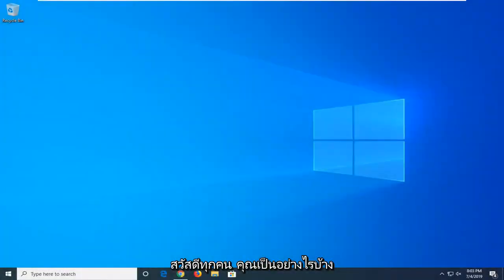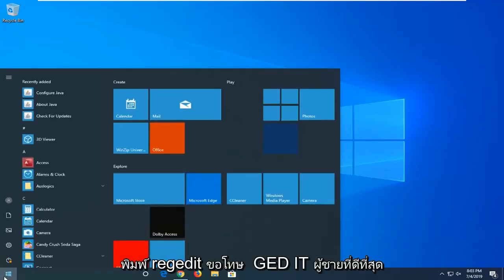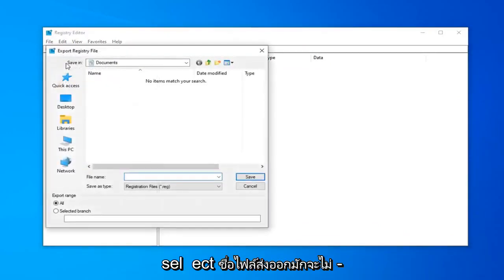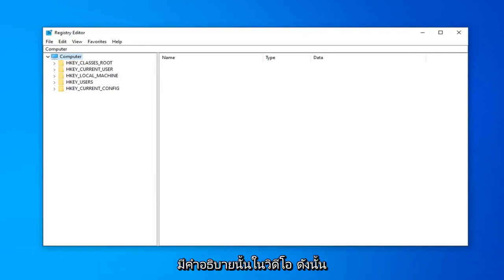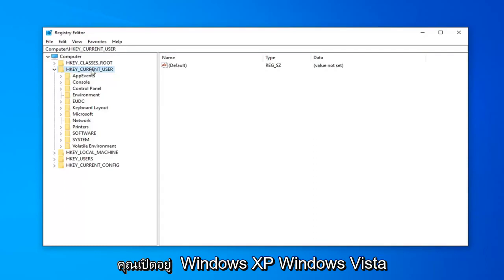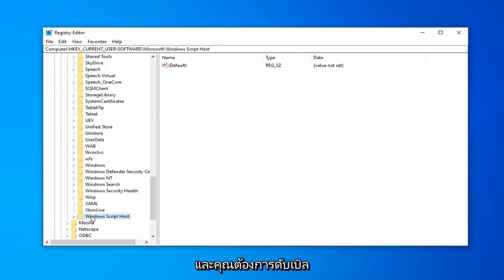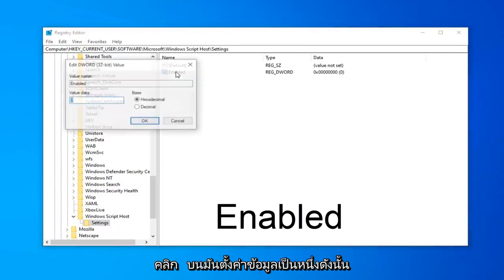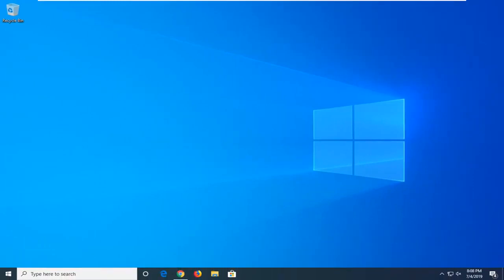วิธีแก้ไข: การเข้าถึงโฮสต์สคริปต์ของ Windows ถูกปิดใช้งาน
การเข้าถึงโฮสต์สคริปต์ของ Windows ถูกปิดใช้งานในเครื่องนี้ ติดต่อผู้ดูแลระบบของคุณเพื่อขอรายละเอียดการแก้ไข [บทช่วยสอน]

ค่า DWORD: Enabled

Windows 10 และ Windows 11

HKEY_CURRENT_USER\Software\Microsoft\Windows Script Host\Settings

Windows XP/Vista/7

HKEY_LOCAL_MACHINE\Software\Microsoft\Windows Script Host\Settings

ระบบของคุณต้องไม่เชื่อมต่อกับโดเมน โปรดติดต่อผู้ดูแลระบบเครือข่ายของคุณ ไม่กี่ขั้นตอนเหล่านี้จะช่วยคุณเปิดใช้งานข้อจำกัดโฮสต์สคริปต์ของ Windows หากคุณต้องการเรียกใช้ JavaScript หรือ Vbscript

หากคุณได้รับการเข้าถึงโฮสต์ Windows Script นี้ถูกปิดใช้งานในเครื่องนี้ โปรดติดต่อผู้ดูแลระบบเพื่อขอรายละเอียดในกล่องข้อความ บนคอมพิวเตอร์ Windows 10/8/7 ของคุณ โพสต์นี้อาจสนใจคุณ วันนี้เราจะมาดูกันว่าคุณสามารถเปิดหรือปิดใช้งาน Windows Script Host ได้อย่างไร

การเข้าถึงโฮสต์สคริปต์ windows ถูกปิดใช้งานในเครื่องนี้ ติดต่อผู้ดูแลระบบของคุณสำหรับรายละเอียด
การเข้าถึงโฮสต์สคริปต์ windows ถูกปิดใช้งานบนเครื่องนี้ windows 7
การเข้าถึงโฮสต์สคริปต์ windows ถูกปิดใช้งานบนเครื่องนี้ windows 8
การเข้าถึงโฮสต์สคริปต์ windows ถูกปิดใช้งานบนเครื่องนี้ ชนะ 10
การเข้าถึงโฮสต์สคริปต์ windows ถูกปิดใช้งานบนเครื่องนี้
การเข้าถึงโฮสต์สคริปต์ windows ถูกปฏิเสธ
การเข้าถึงโฮสต์สคริปต์ของ windows ถูกปฏิเสธการดำเนินการที่ร้องขอต้องใช้สิทธิ์ระดับสูง
การเข้าถึงโฮสต์สคริปต์ของ windows ถูกปิดใช้งาน windows 10
การเข้าถึงโฮสต์สคริปต์ windows ถูกปิดใช้งาน